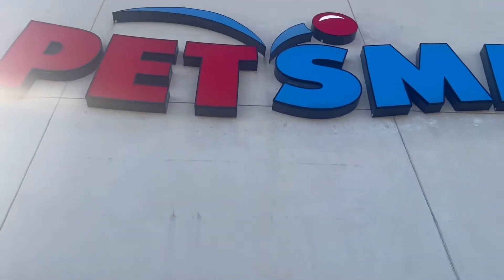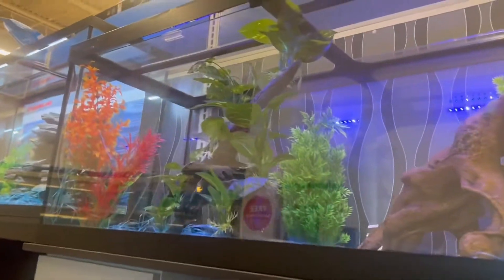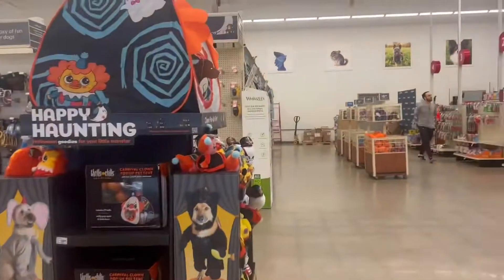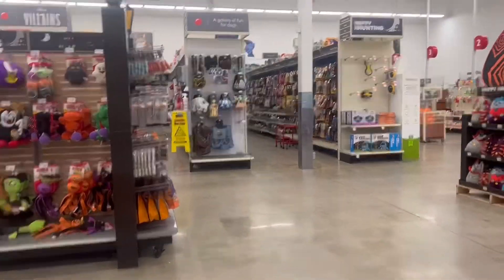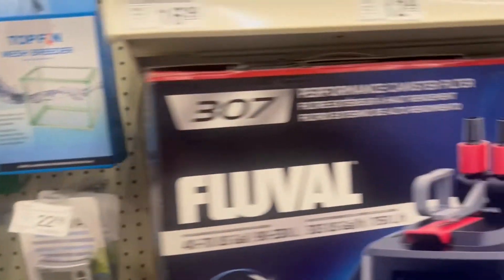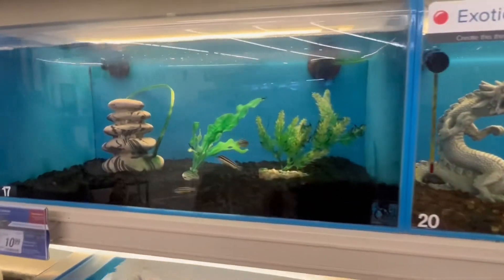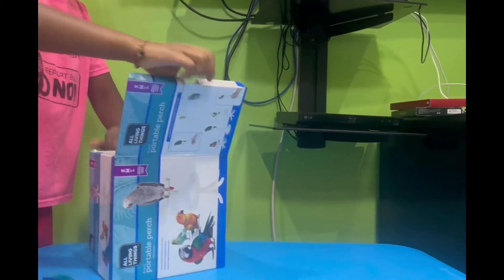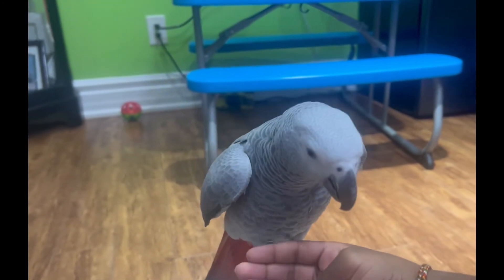EXPLORING PETSMART | WE ARE GOING TO PET SMART TO BUY SOME STUFF#pets#cute#vlog#viral#youtube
EXPLORING PETSMART I WE ARE GOING TO PET SMART TO BUY SOME
STUFF#pets#cute#vlog#viral#youtub